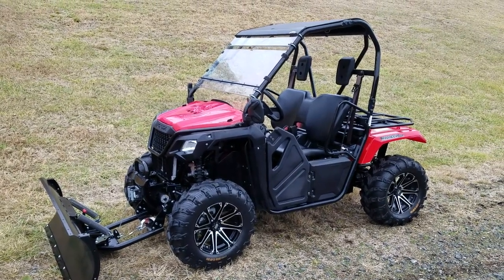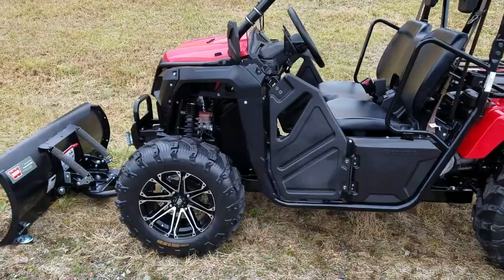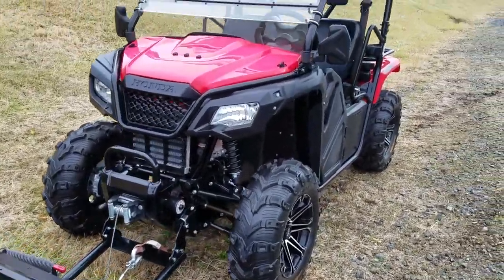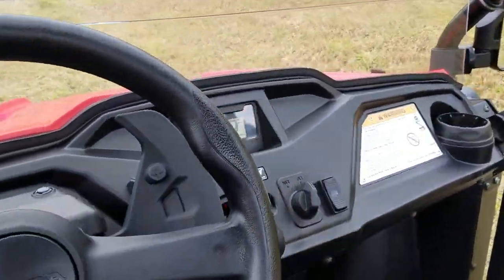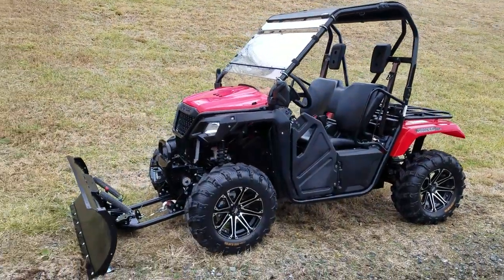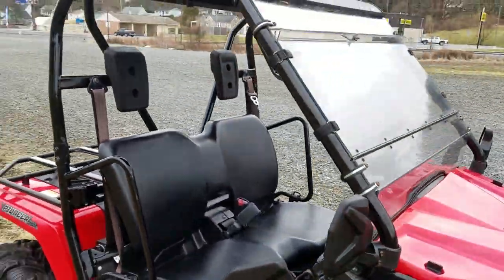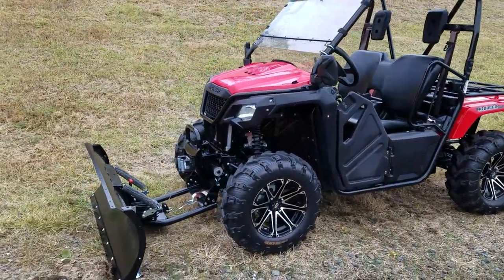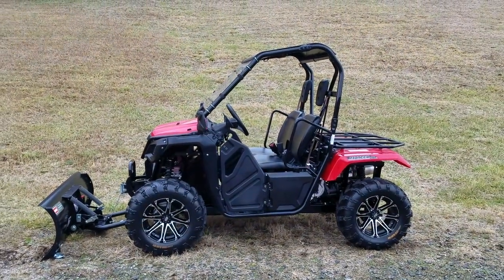2017 Honda Pioneer 500 with WARN Snow Plow for sale near Reading, PA. SOLD!!!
2017 Honda Pioneer 500 with WARN Snow Plow!
Accessories Include: STI Wheels, Kenda Bear Claw EVO Tires, Steel Roof, Poly Windshield, Side View Mirrors, WARN Winch, and WARN Snow Plow.

For Sale at Evolution Powersports
2400 Lancaster Pike
Reading, PA 19607